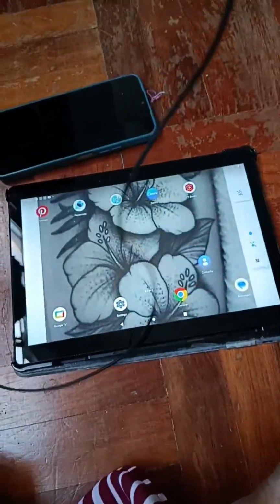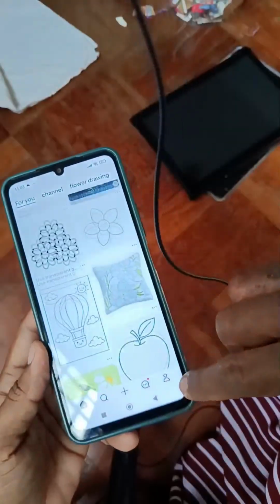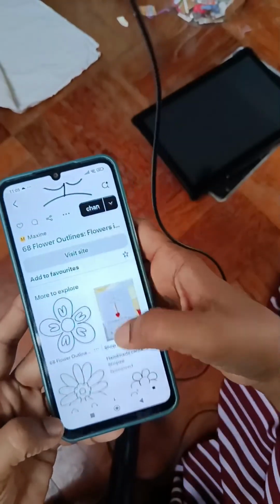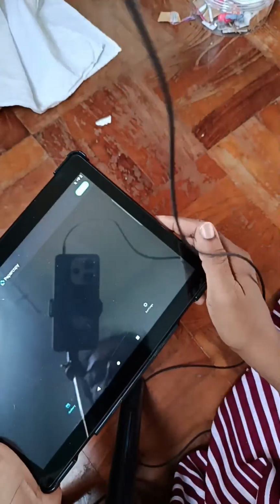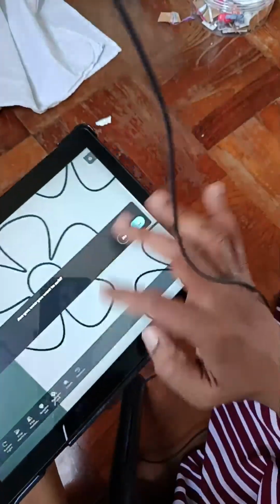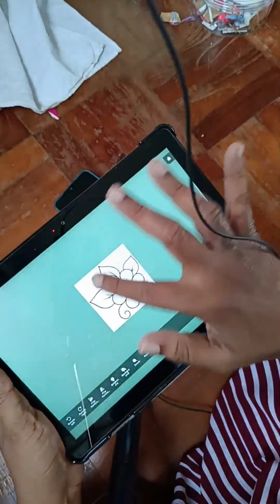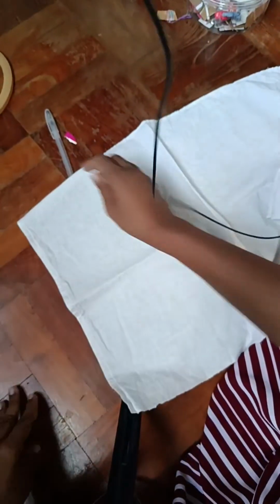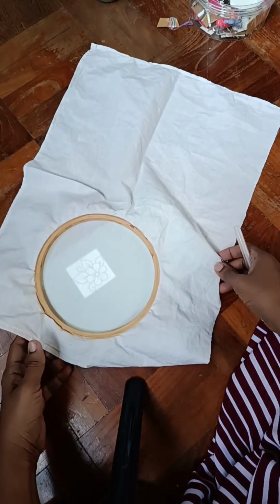How to start handembroidery by drawing a design using phone or tab? |Live stream 2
I am passionate about embroidery and explore new techniques n tricks
For tracing mobile application used are
1.pinterest
2.papercopy

How to trace a design to fabric ?
How to fix hoop in fabric before drawing design and before doing embroidery